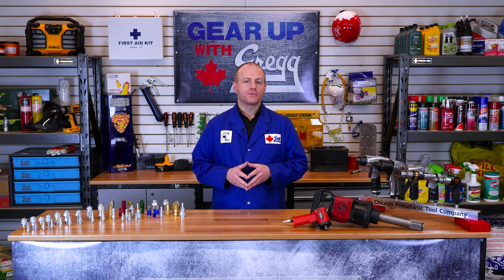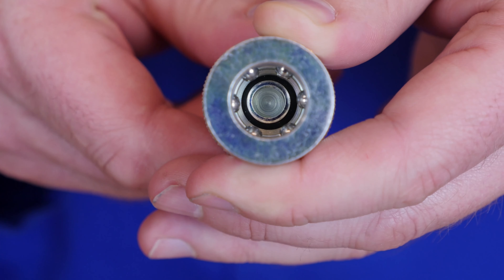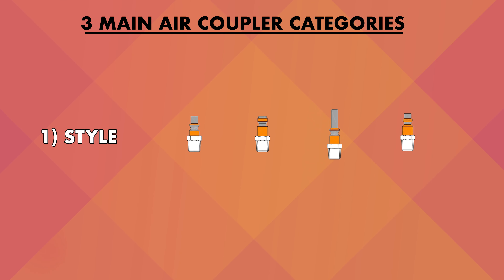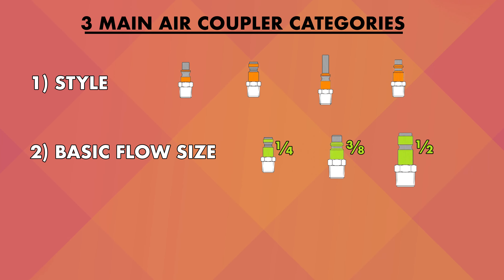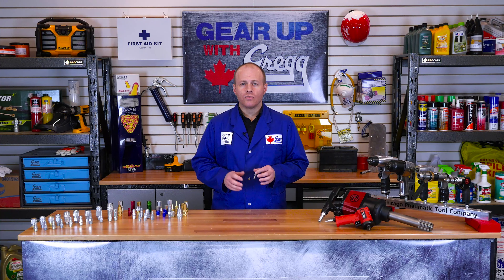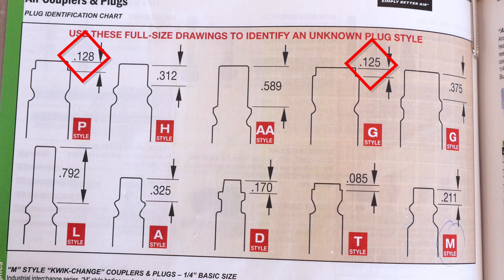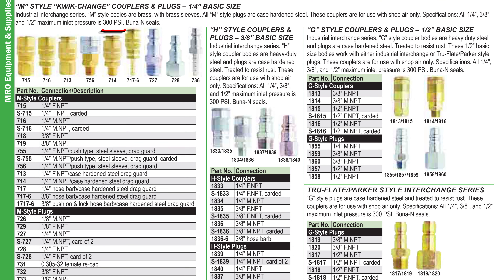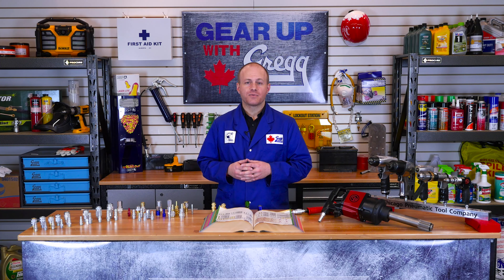The Ultimate Guide to Fittings and Couplers for Air Tools - Gear Up With Gregg's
Today on Gear Up With Gregg's, we will be discussing quick couplers and the many different styles and formats that are available. We will navigate you through the tricky world of air coupler identification using a true to size plug identification guide located in the Gregg's catalogue.

Chapters
0:00 INTRO, WHAT COUPLERS ARE USED FOR
1:01 ANATOMY OF COUPLERS
2:21 CATEGORIES OF COUPLERS
2:38 STYLE CATEGORY
4:05 BASIC FLOW SIZE CATEGORY
5:50 CONNECTION CATEGORY
7:39 IDENTIFYING AIR COUPLERS
11:10 UNIVERSAL SOCKET
11:41 WHAT STYLE OF COUPLER IS BEST FOR ME?
12:28 WHY SO MANY COLOURS AND MATERIALS?
14:01 OUTRO

If you require more information about any of the products you saw in this video, follow this link!